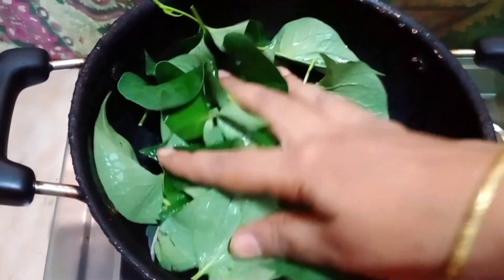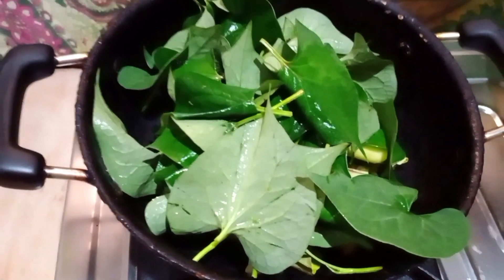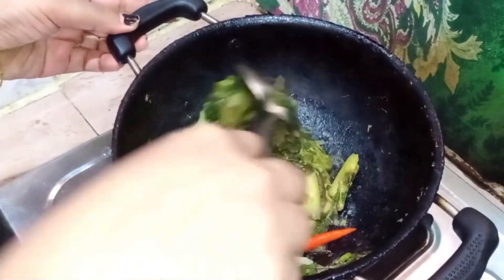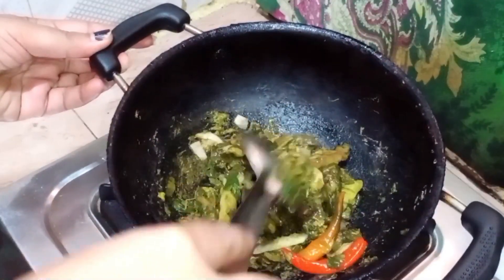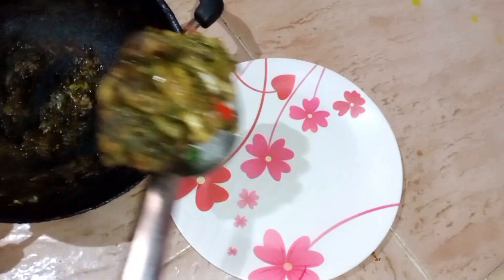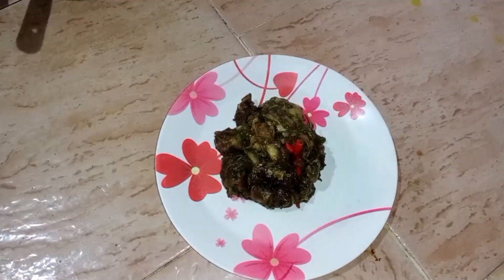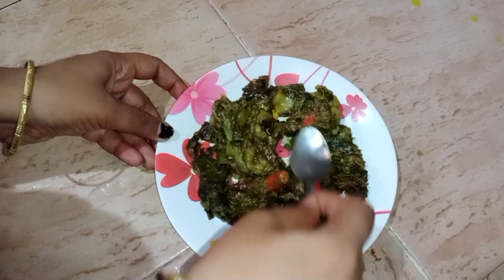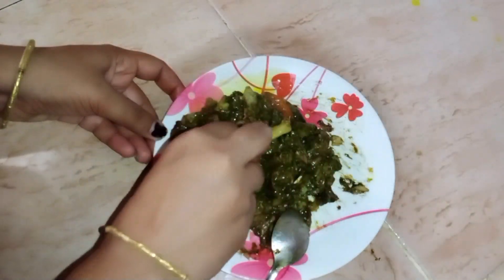কচু আৰু মছন্দৰী পিটিকা||Assamese Pitika